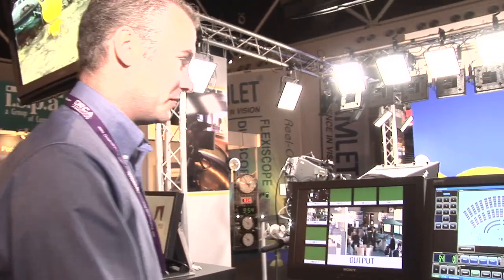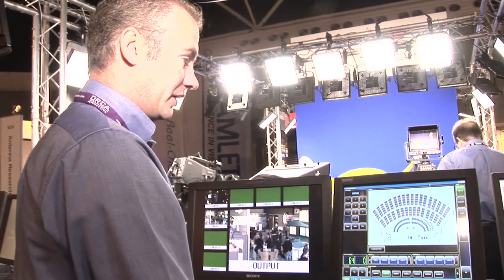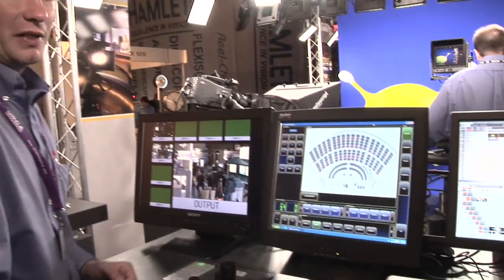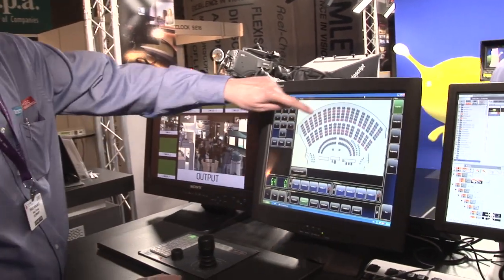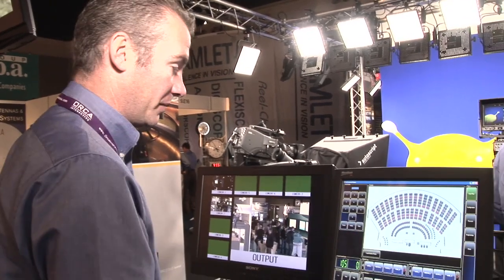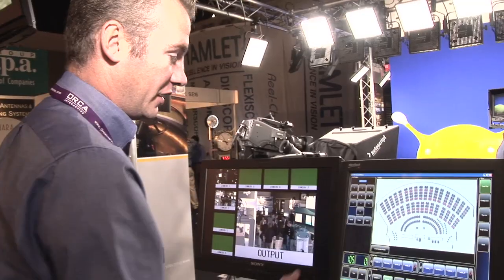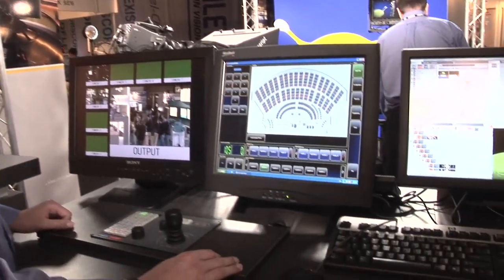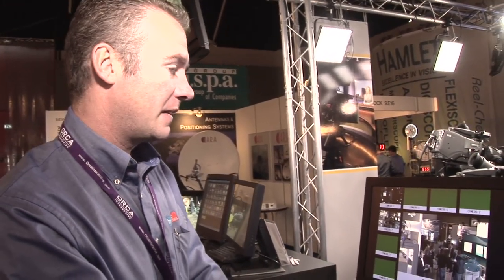VINTEN RADAMEC LEGISLATIVE CONTROL SYSTEM DEMONSTRATION AT IBC 2009